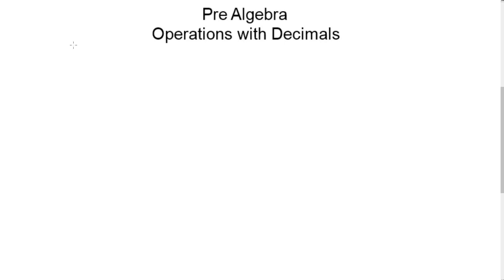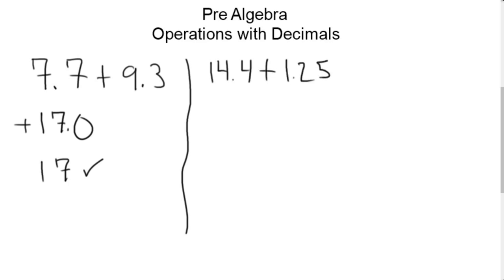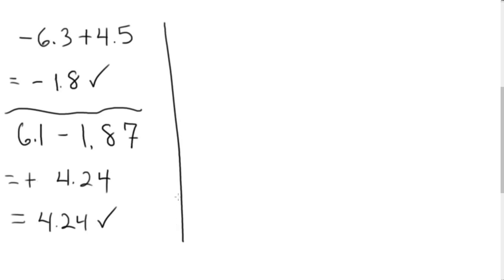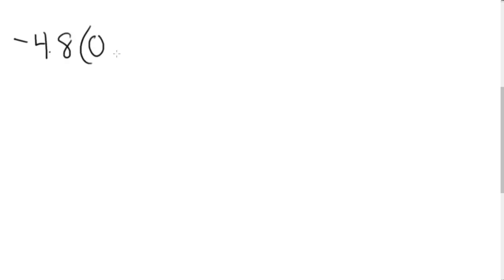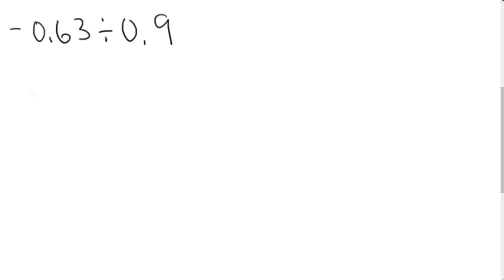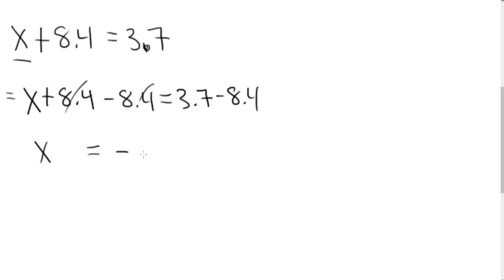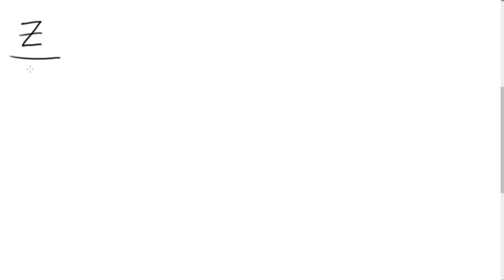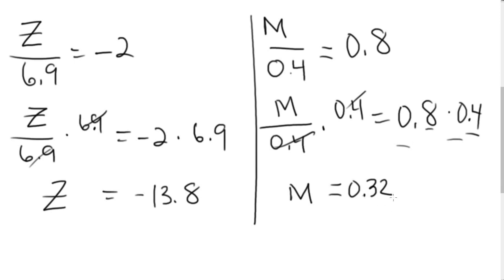Operations with Decimals and Decimal Equations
This video is  a tutorial on addition, subtraction, multiplication and division of decimals and operations on decimal equations.